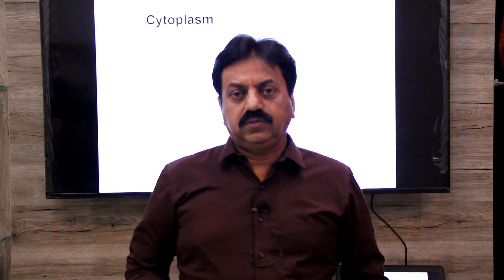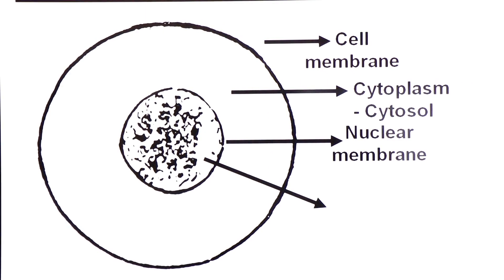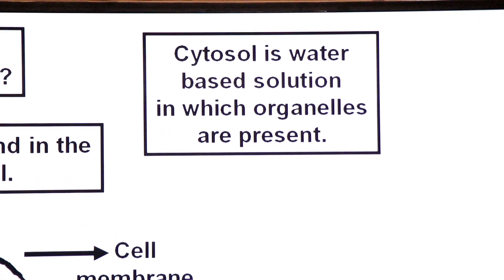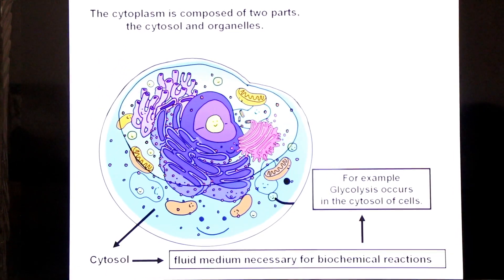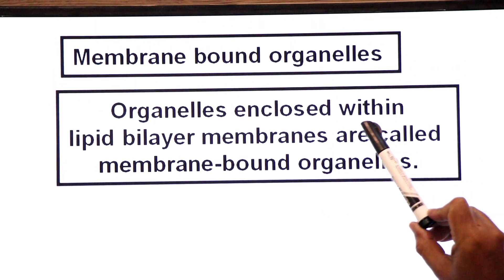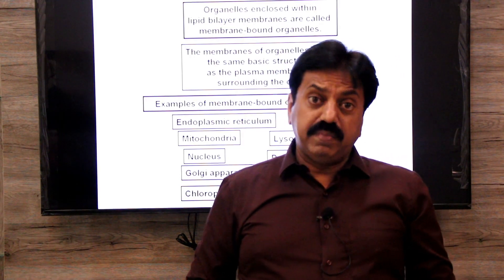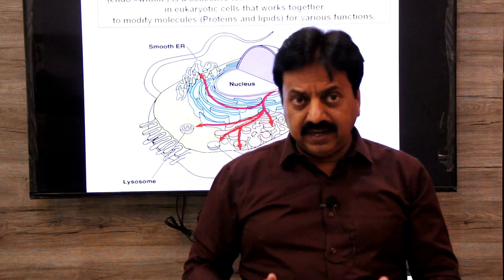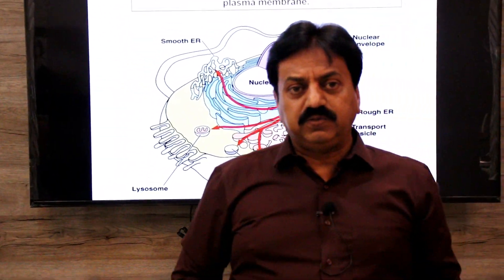Cytoplasm (Parts of Cytoplasm) (In Sindhi) / First Year Biology / Chapter 4 (The Cell)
̶ Cytoplasm is an important part of your cells.
̶ Cytoplasm, is semifluid substance that is external to the nuclear membrane and internal to the cellular membrane.
̶ Cytosol is the liquid found in the cytoplasm of a cell.
̶ The cytoplasm is composed of two parts, the cytosol and organelles.
̶  The lecture also explains in short the endomembrane system.